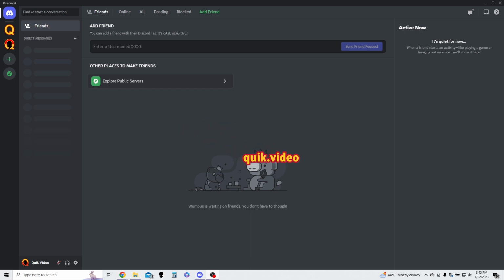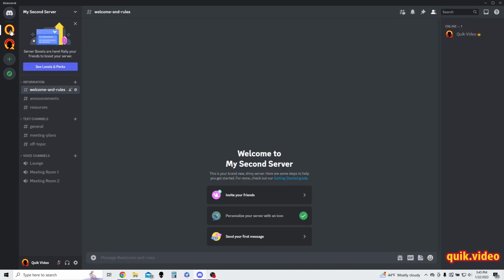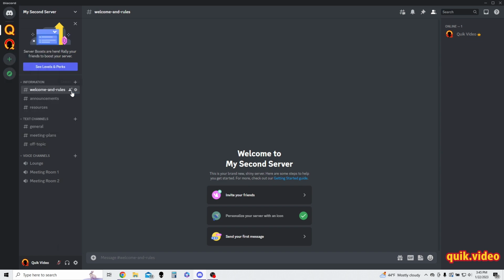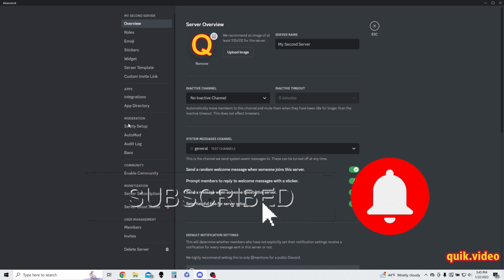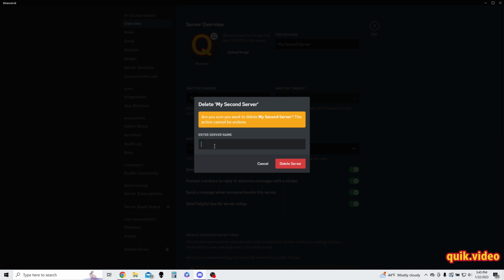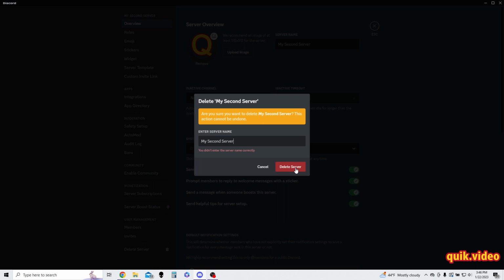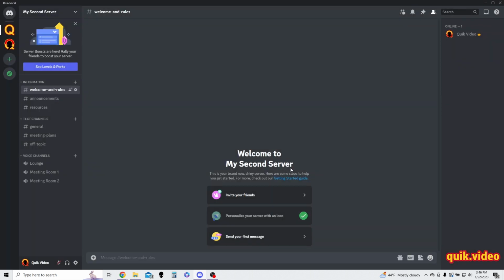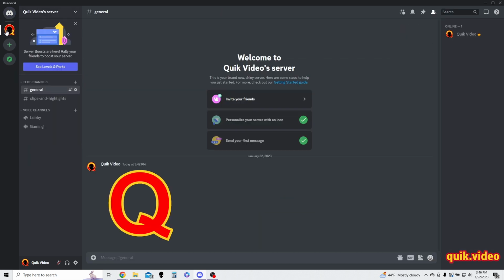How to Delete a Server on Discord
This video shows how to delete a Discord server.